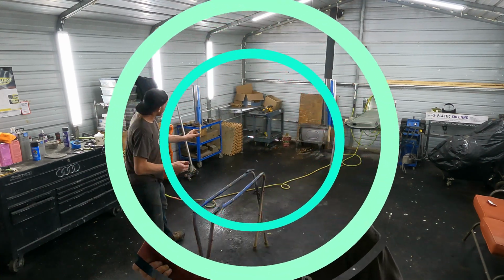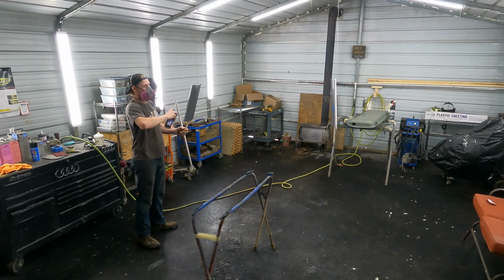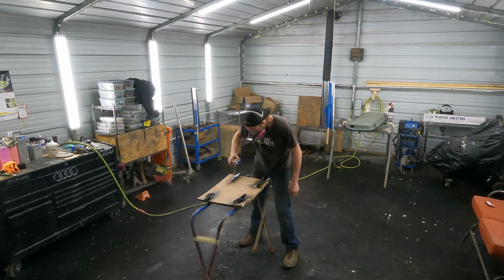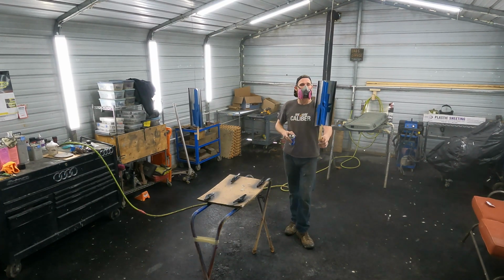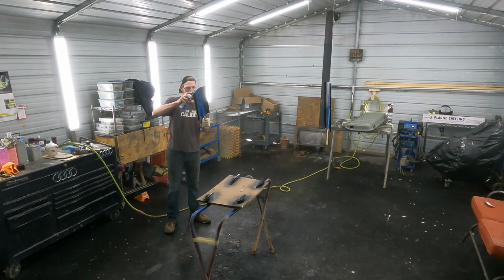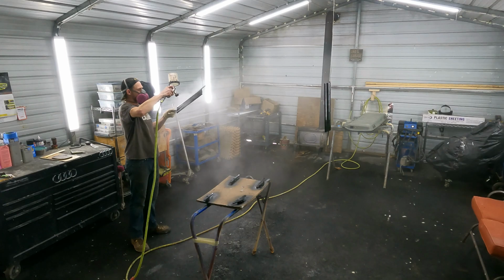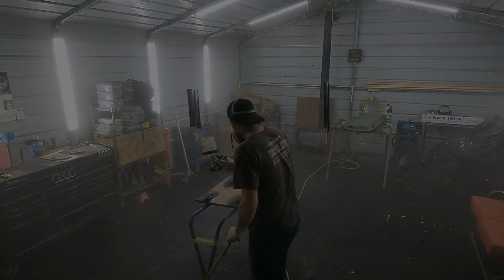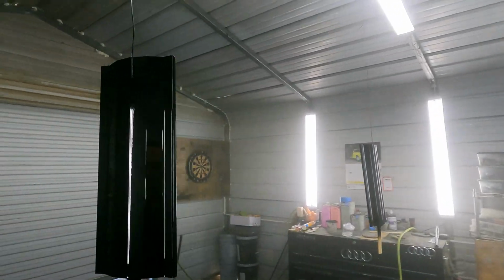DIY SPRAY PAINT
Walk Through This DIY u can use on anything